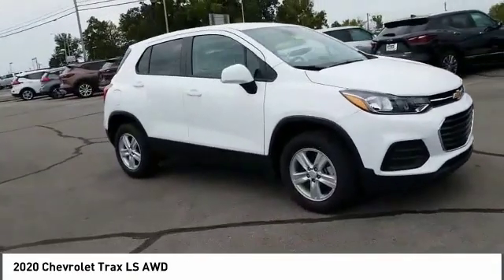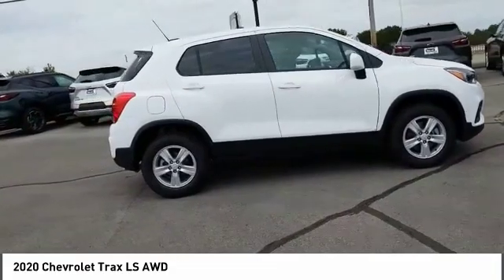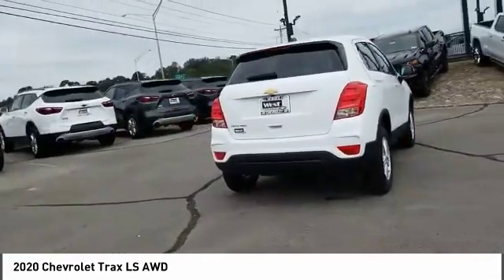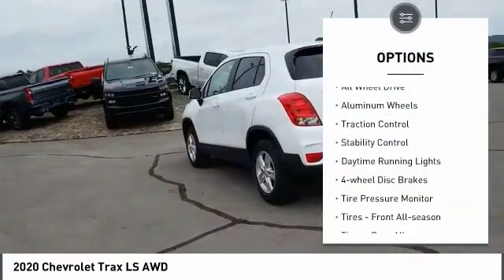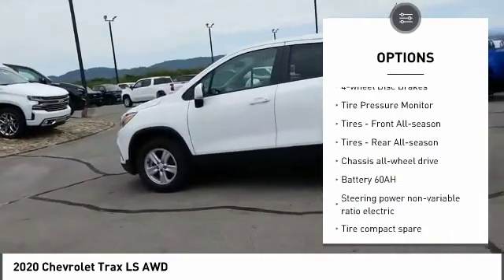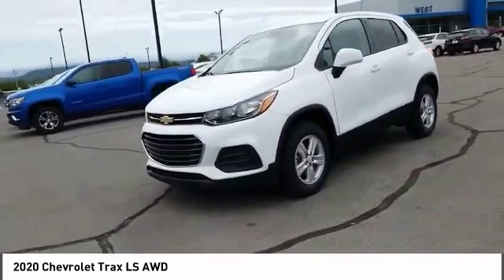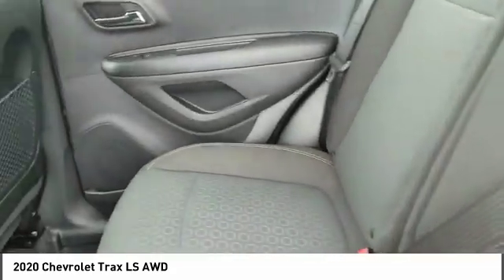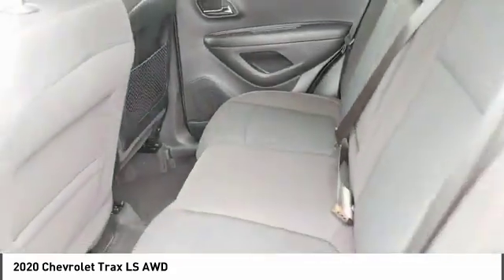2020 Chevrolet Trax Alcoa TN 147364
2020 Chevrolet Trax LS AWD

West Chevrolet
3450 Airport Highway

NOTITLE